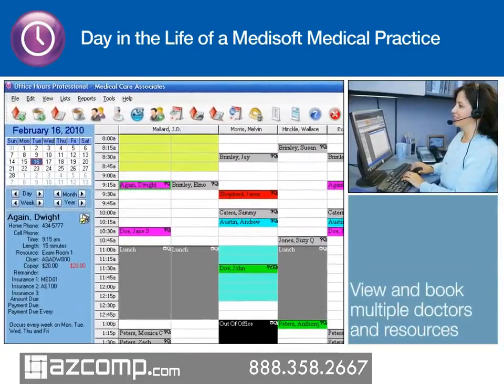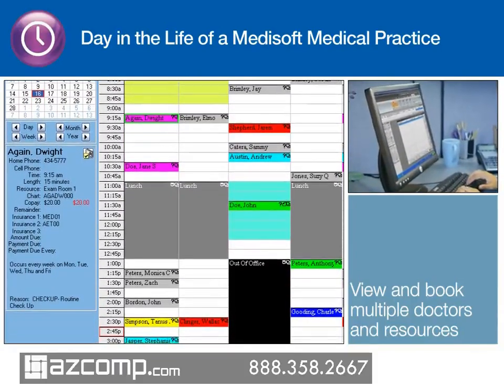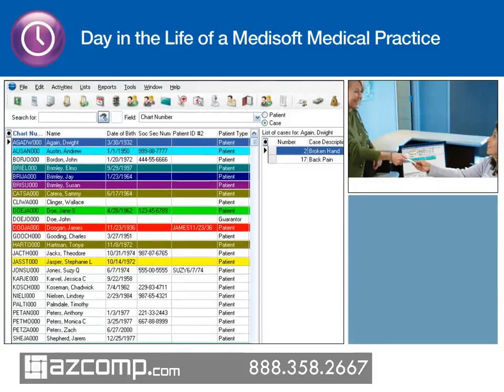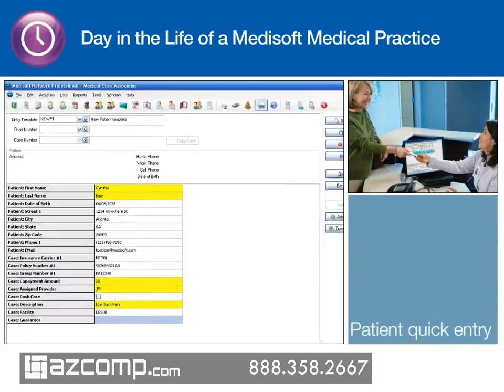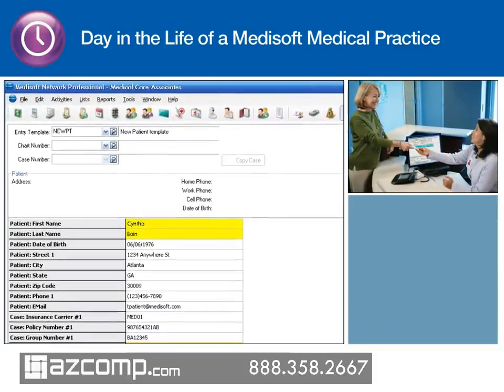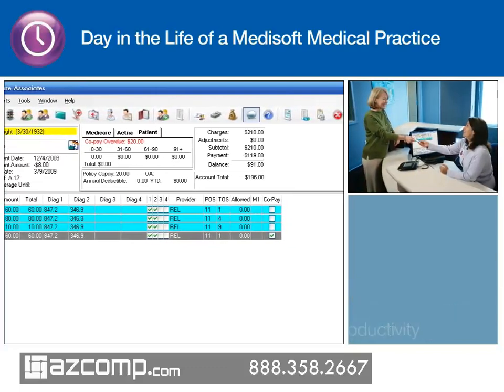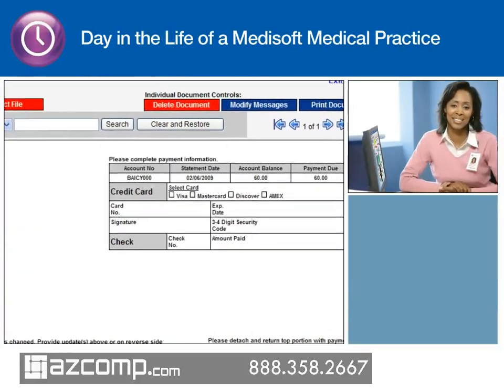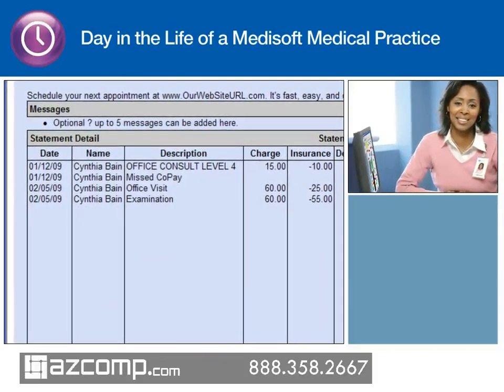Medisoft Medical Billing Software Demo - AZCOMP Technologies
Medisoft Medical Billing Software and Office Hours Professional by

Schedule appointments,  verify insurance before patient arrives, Medisoft quick entry, collect copays, Patient remainder statements, collect payments at checkin. Practice Management System.

Video Transcript

Welcome to Medical Care Associates a three physician medical practice.

 In this example, you will see how Medisoft and Medisoft Clinical fully integrate the practices business and clinical operations to decrease costs, improve financial, performance and enhance patient care.

Cynthia Bain is an established patient at Medical Care Associates; before she can begin her new job she needs a physical exam.

Cynthia asks specifically to see doctor Mallard. Using the Medisoft appointment scheduler, the coordinator can view appointments in a number of ways including by day, week or month, single or multiple physicians, multiple resources and by group of providers.
The coordinator selects doctor Mallard and since the request is urgent, she can quickly search for his next available appointment. Before Cynthia arrives for her appointment, the coordinator uses the revenue management feature to verify Cynthia’s insurance benefits through the Medisoft Connect, electronic eligibility service powered by Relay Health. As a result, Medical Care Associates is well prepared when Cynthia arrives for her appointment.

Check-in goes quickly because Cynthia is an established patient at Medical Care Associates, updating her patient information is easy with Medisoft.  If Cynthia had been a new patient, the coordinator would use the patient quick entry tool to quickly and easily enter the required fields and defaults per carrier.

Using patient quick entry ensures that the fields required by the patient’s carrier are entered into the database and increases the chance of getting paid quickly.

While Cynthia is checking-in, Medisoft alerts the coordinator of the patient’s co-payment and balances due. The coordinator can enter the patient charge and co-pay information directly from the appointment scheduler screen and immediately print the patient’s receipt.
If the co-pay is not collected at the time of the visit, the patient remainder statement will track and bill for these missed payments.

The patient statement will display the mist co-pays in the total amount due. As a result, the office can bill for the patients portion of the visit at the same time it bills for the insurance. giving the practice the option to collect payment at check-in rather than at the end of the appointment simplifies the billing process and maximizes reimbursement.

Cynthia is now ready to be seen by the nurse with minimal clips from the fron-desk as coordinator, the nurse can see from the electronic health record schedule that the patient is ready for her exam so whether you’re in the front or back office any changes or additions you make to the patient data and the practice management system will update the patient’s electronic health record.